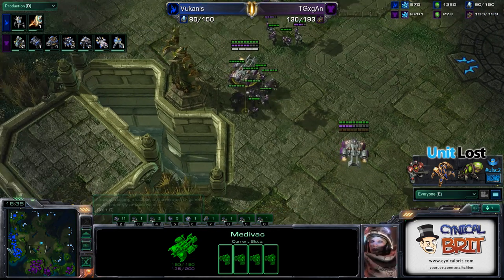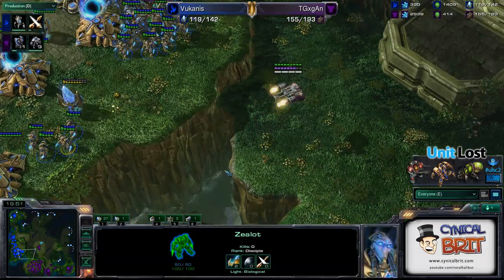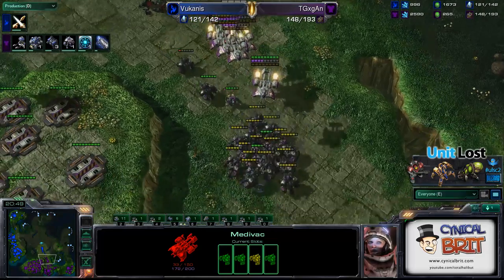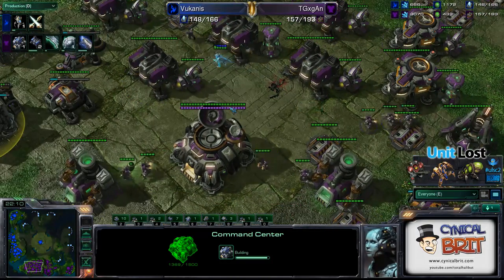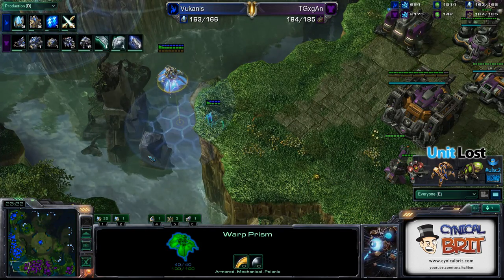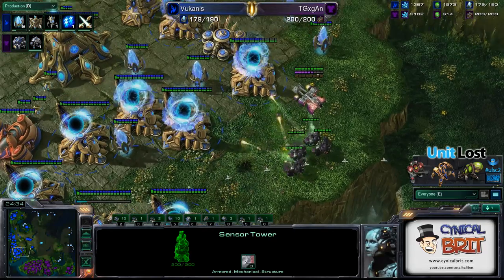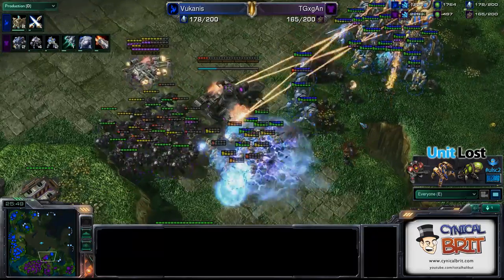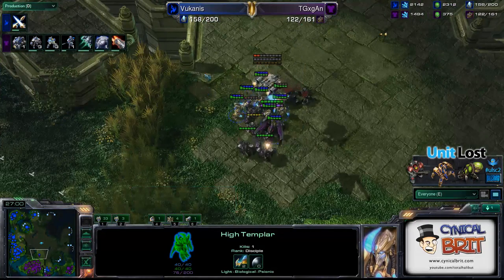UKUTL - Edinburgh Napier Vs Aberdeen University Group A Game Two (Part Two)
The one and only official UKUTL Shoutcast destination!